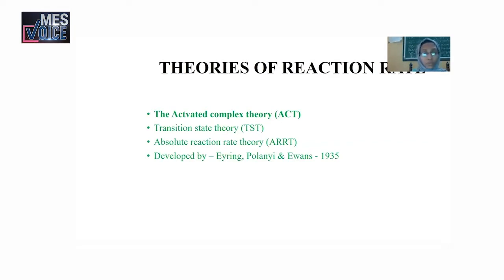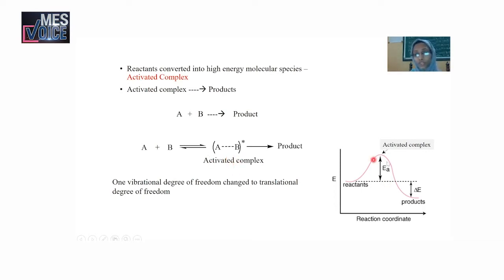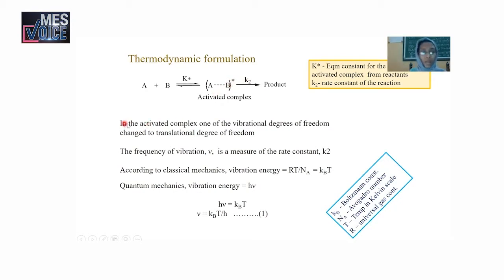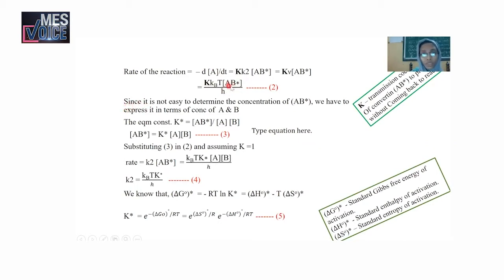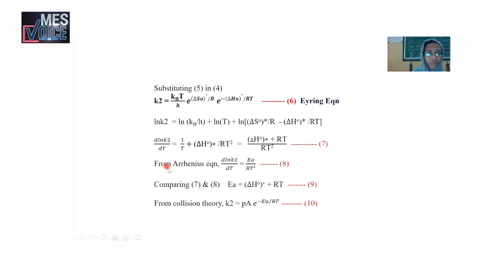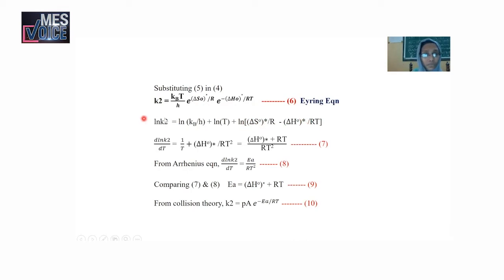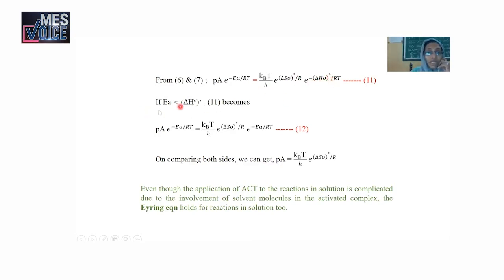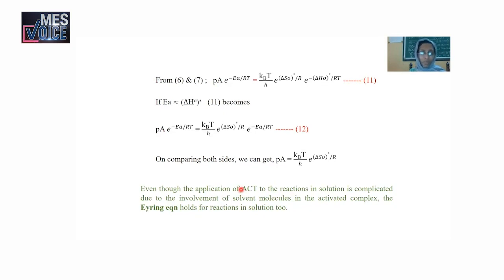Activated Complex Theory | MES Voice